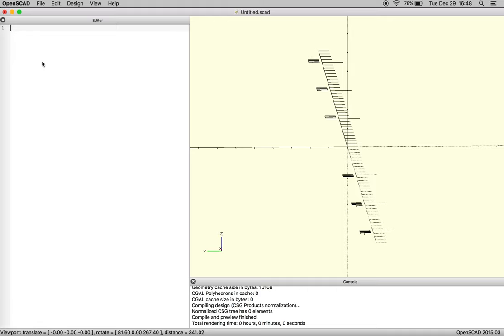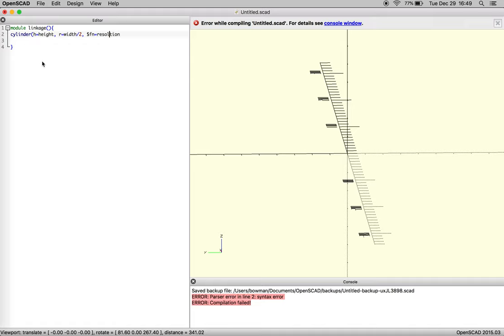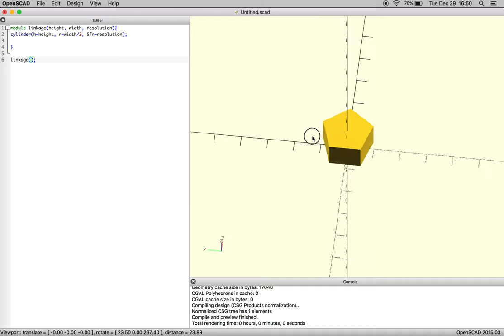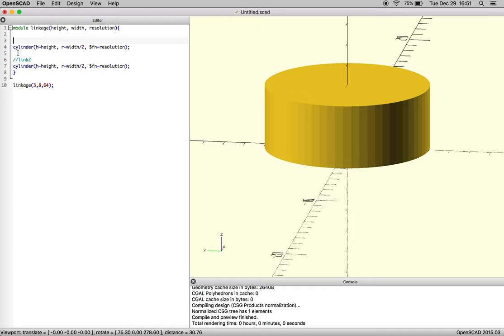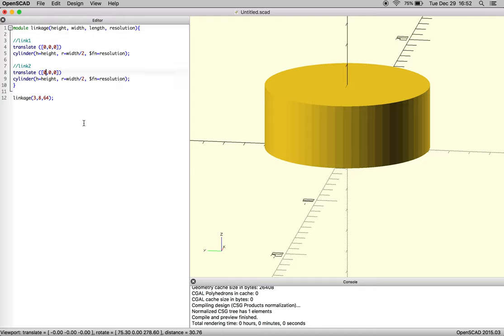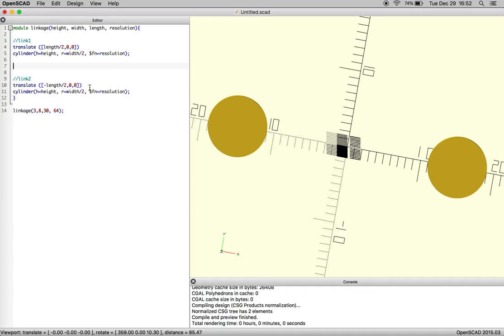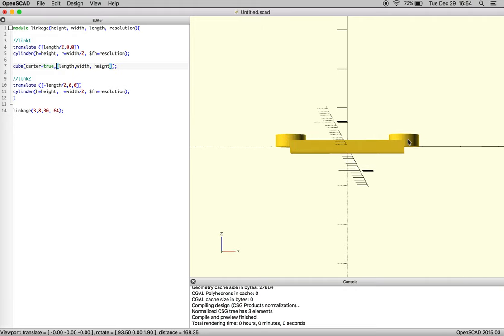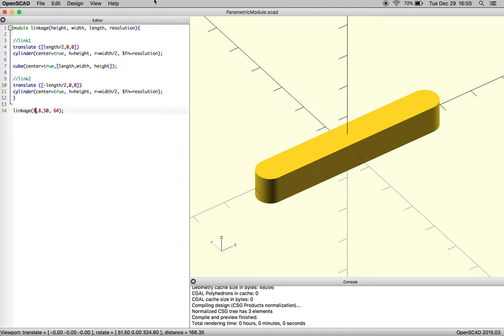Parametric Module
How to use modules and design files parametrically.

Parametric means that the design can adapt based on how the the objects geometric relationships are linked together.